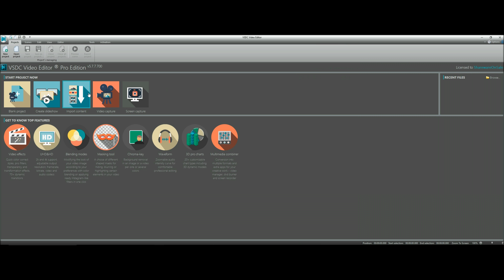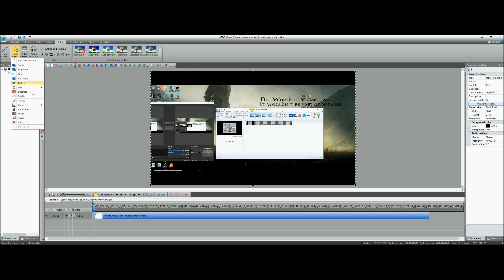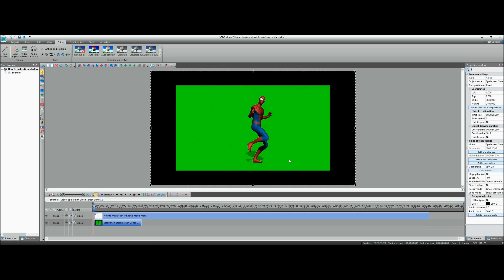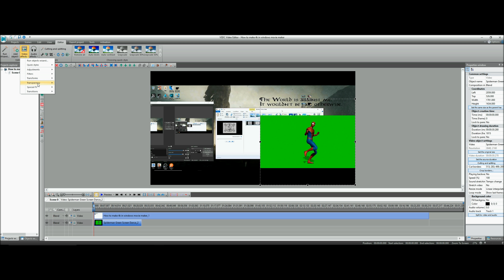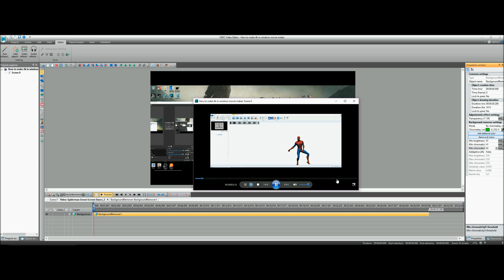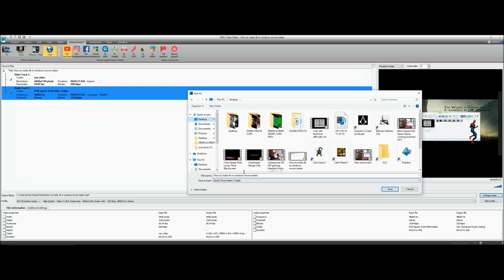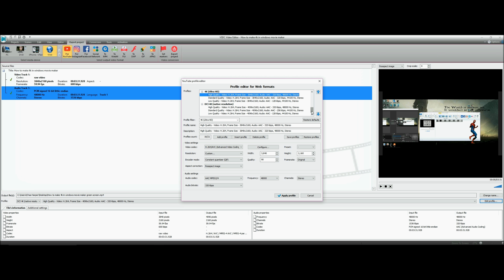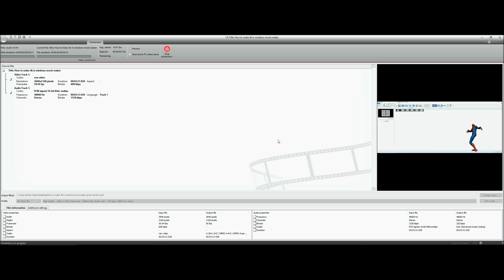How to Green Screen in VSDC FREE